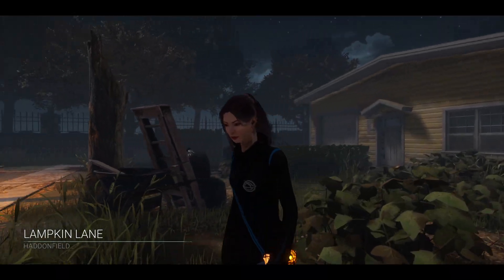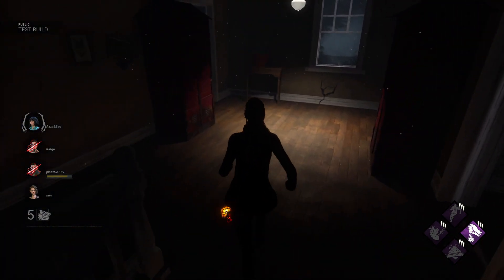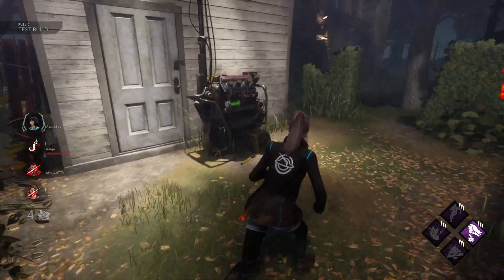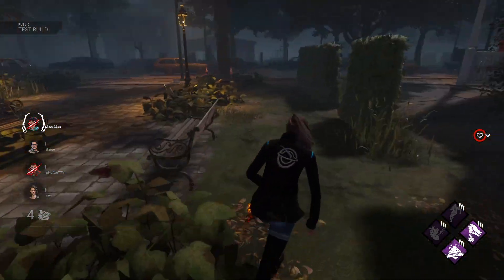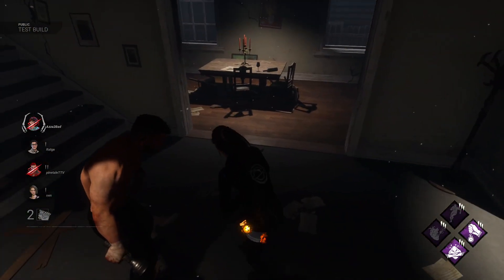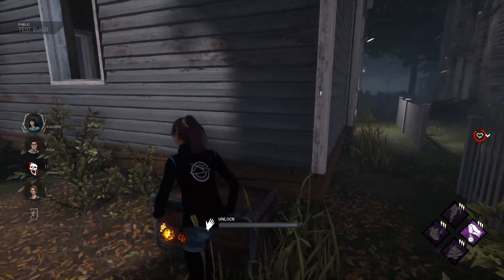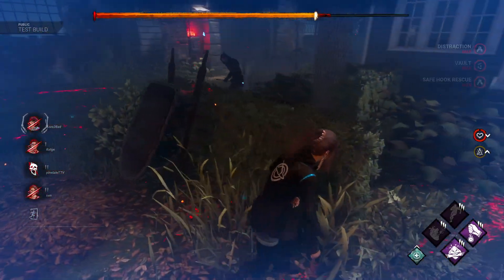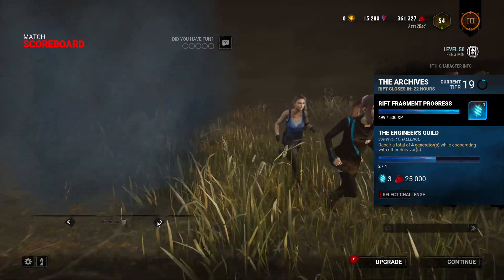NEW HADDONFIELD + NEW LEGION CHASE MUSIC! - Dead By Daylight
If you enjoyed the Video, Please leave me some Feedback!

Admin he's doing it sideways...